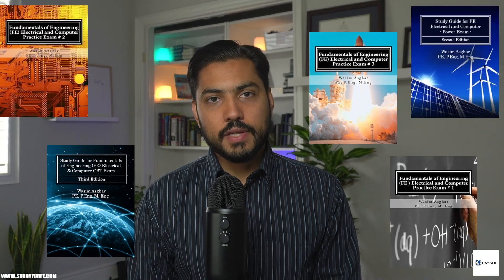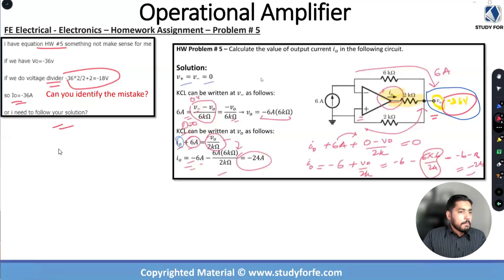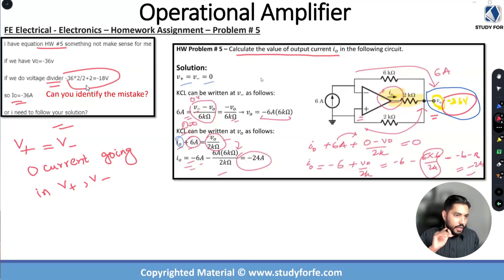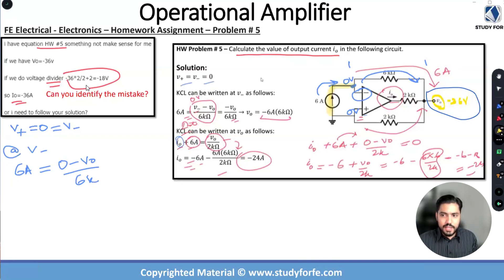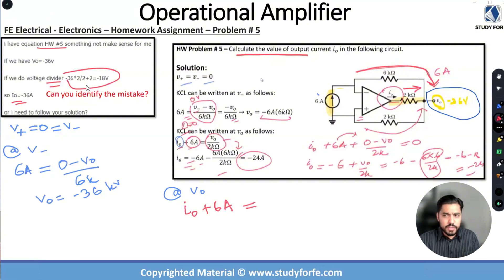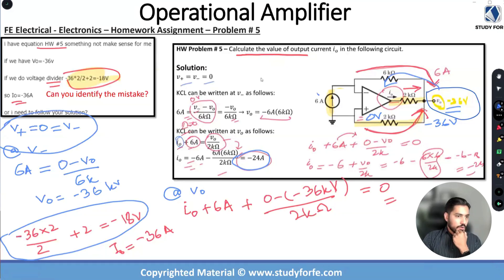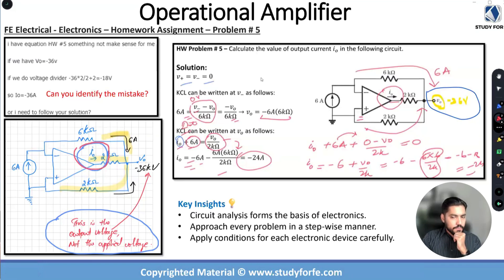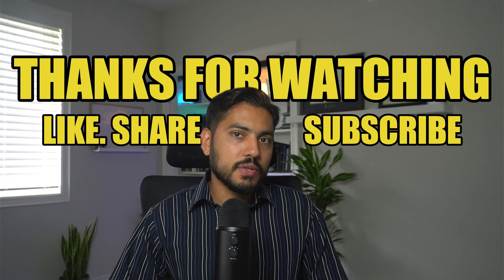Mastering Op-Amp Circuit Analysis for the FE Electrical & Computer Exam | Explained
In this video, I tackle a common question on how to solve operational amplifier circuits, specifically for the FE Electrical & Computer Exam. Operational amplifiers, which fall under Section 9 of the FE Electrical & Computer Exam specification (Electronics), can be challenging. However, with a solid understanding of circuit analysis, you can approach these problems with confidence.

During a live training session, one of my students asked about solving an operational amplifier circuit problem. In this video, I break down the problem step-by-step, emphasizing the importance of understanding circuit analysis, which forms the foundation for mastering electronics. Whether you're dealing with diodes, transistors, or operational amplifiers, this methodical approach will help you succeed in your exam.

If you're preparing for the FE Electrical & Computer Exam, this video will provide you with valuable insights and strategies to handle electronics questions effectively.